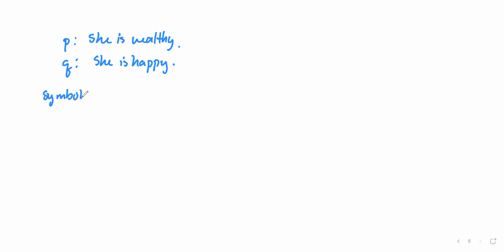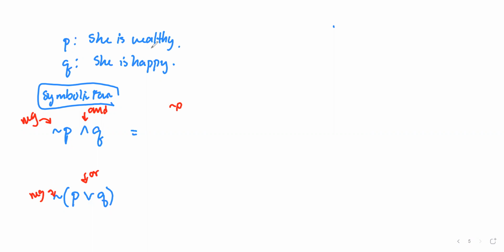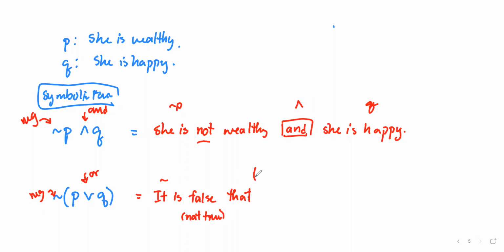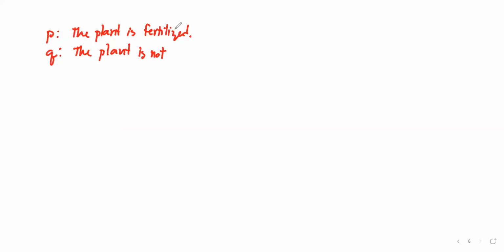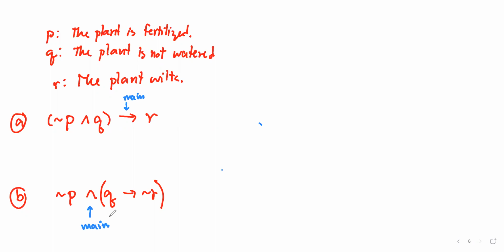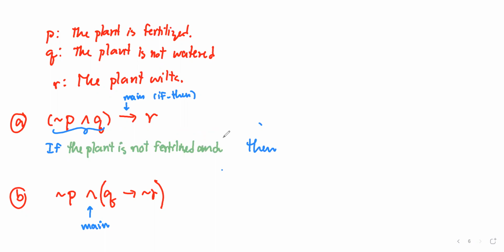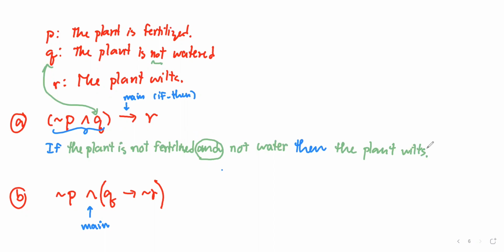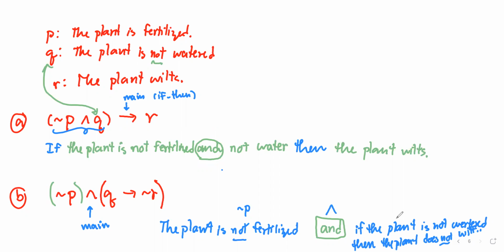M102 Class Recap - Section 3.2 Pt 2